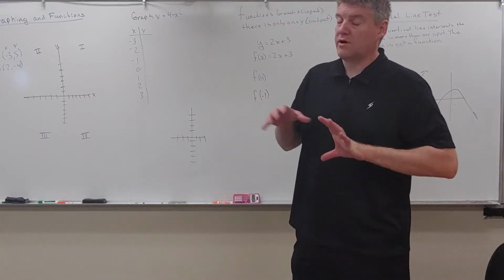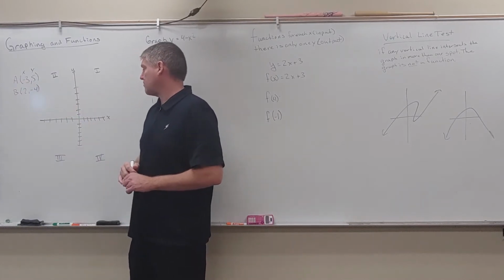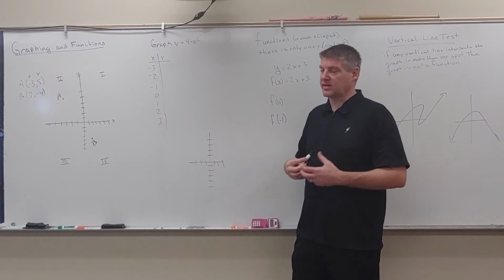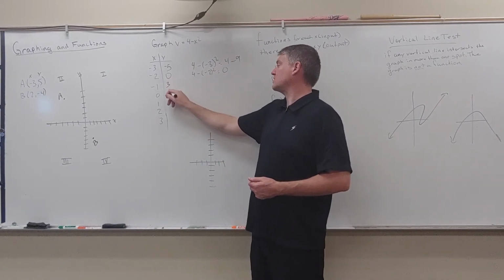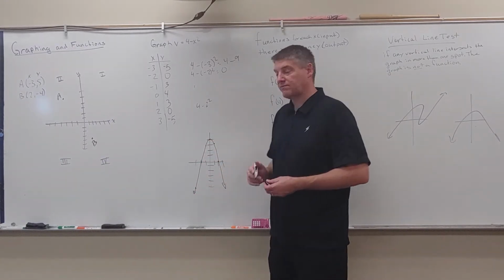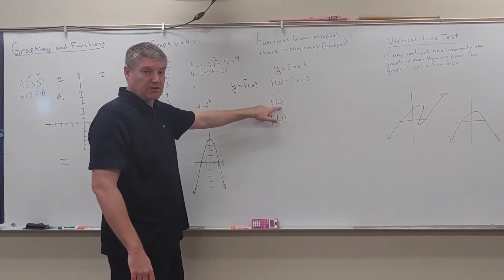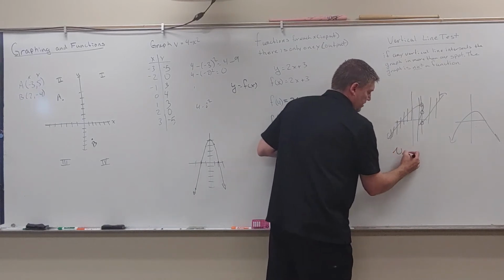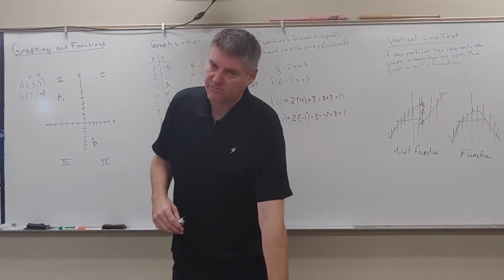MinMS Graphing and Functions